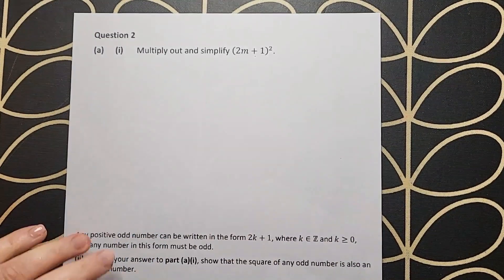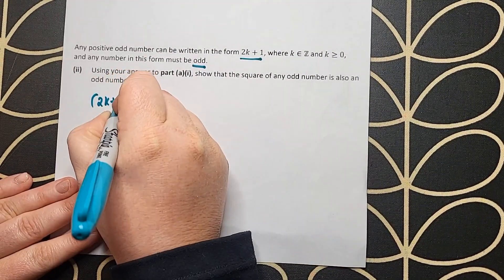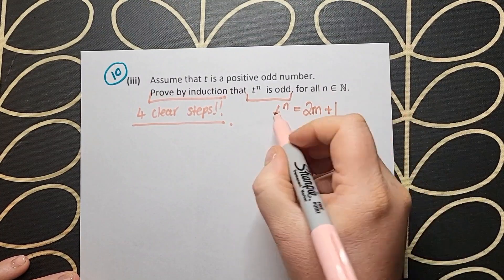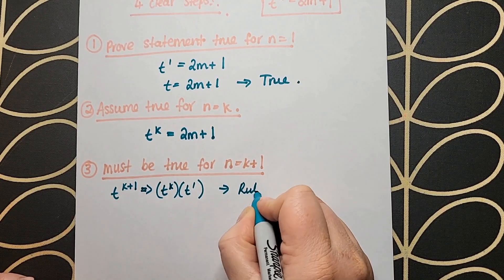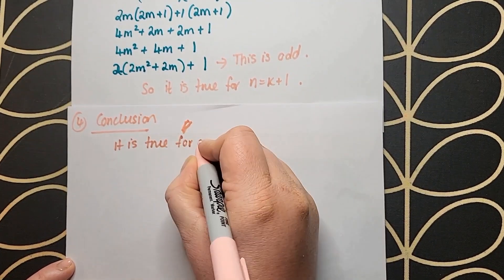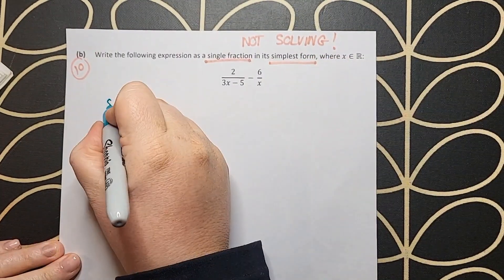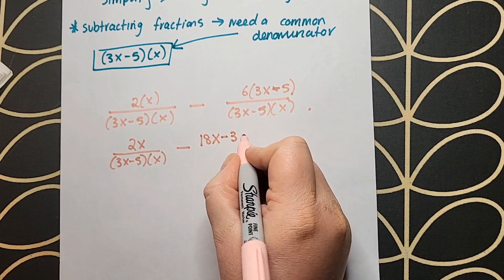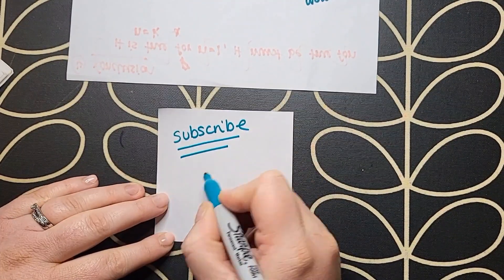2022 Leaving Cert Maths Higher Level Paper 1 Q2 Deferred Paper . Fully Worked Solution Exam Question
Fully Worked Solutions for 2022 LCHL Maths Deferred Paper 1 Qu 2.